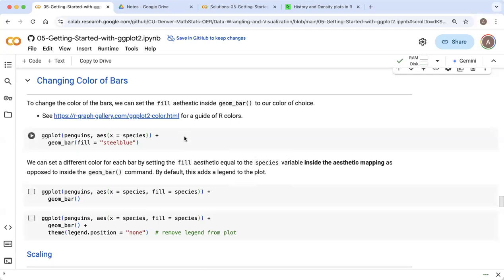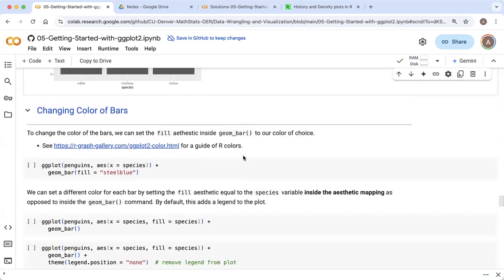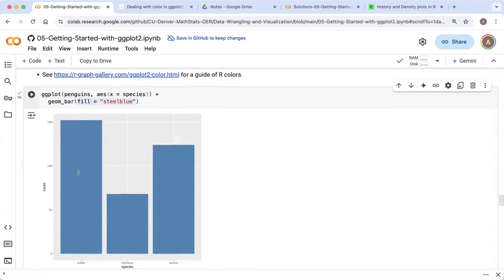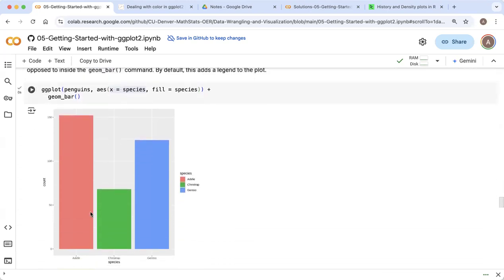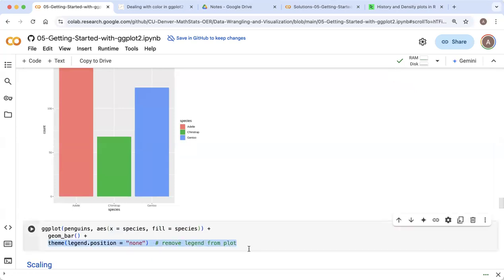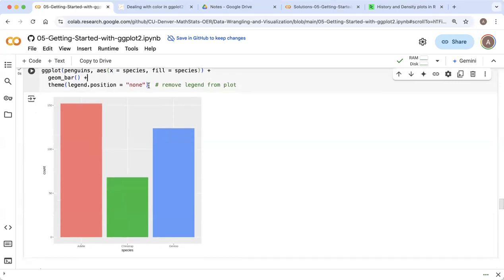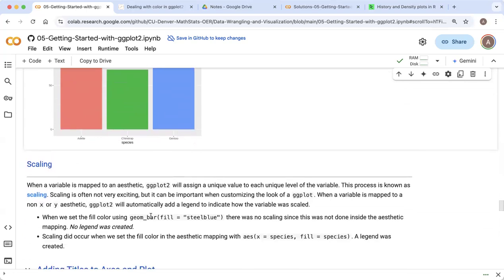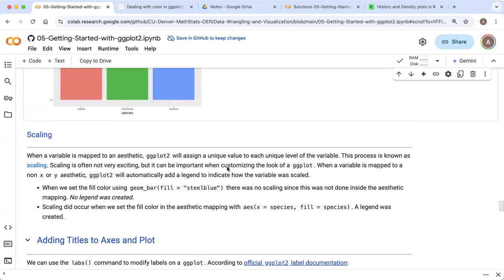Adjusting Fill Color and Legend on a Bar Plot with ggplot2